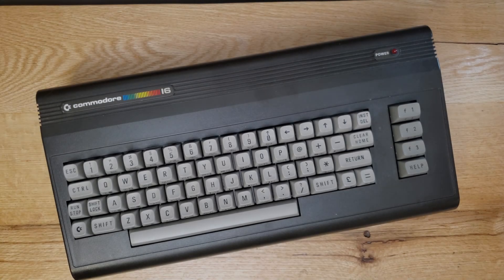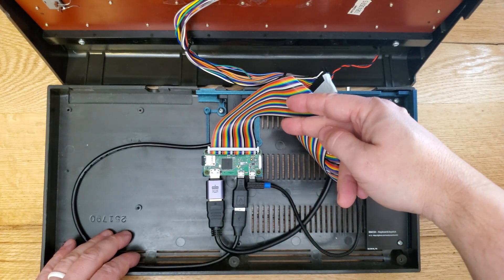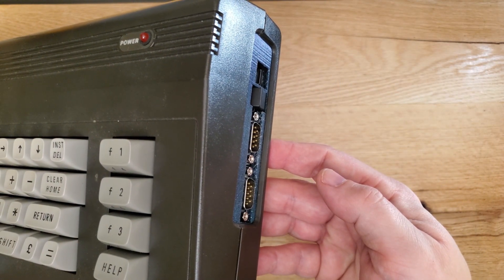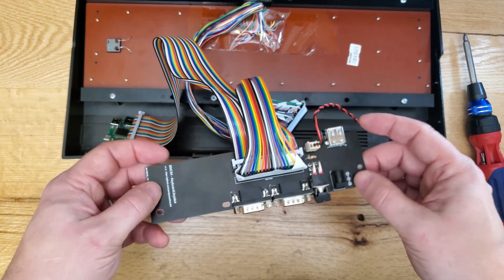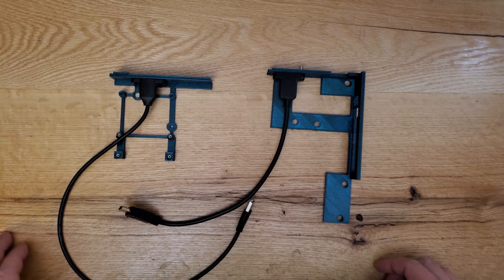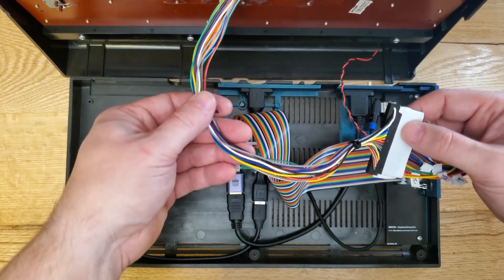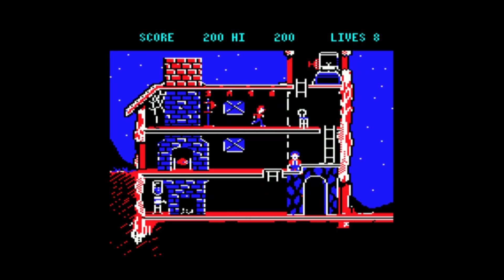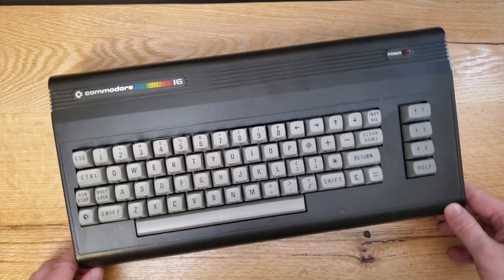This is a BMC64 project in a Commodore 16 case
I found a C16 case online and couldn't pass up putting a Raspberry Pi in it- My first PI zero, actually. Works great and I love the way this looks.

ep335